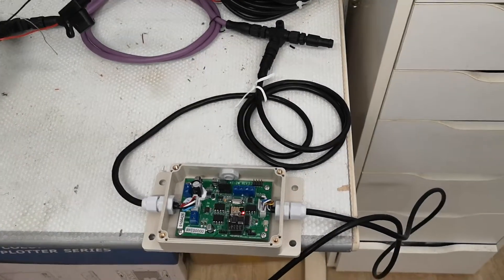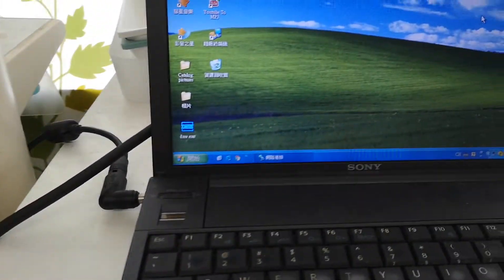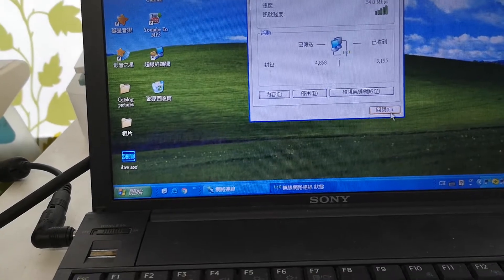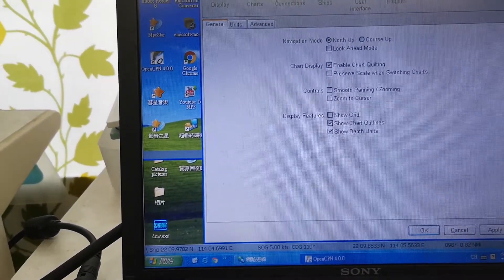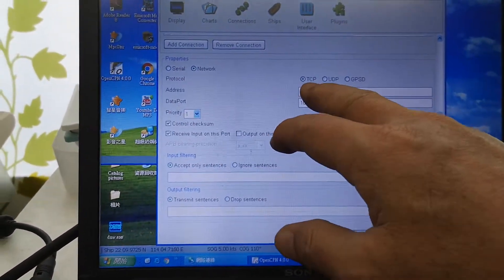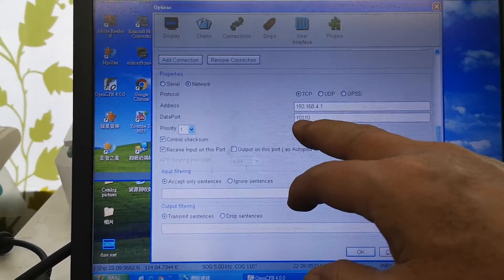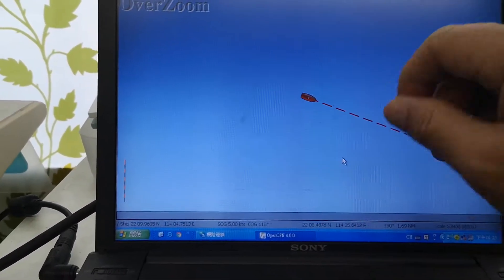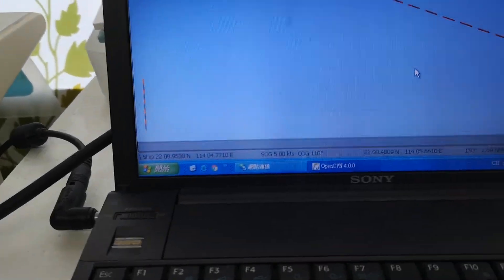Sending NMEA to OPENCPN through WIFI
Use Onwa KC-2W to send NMEA data to OPENCPN through WIFI network